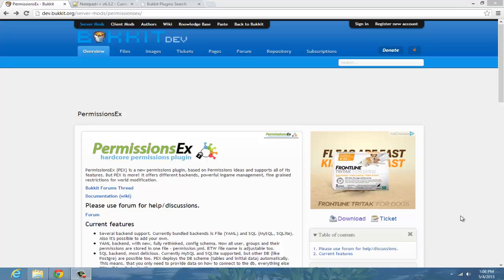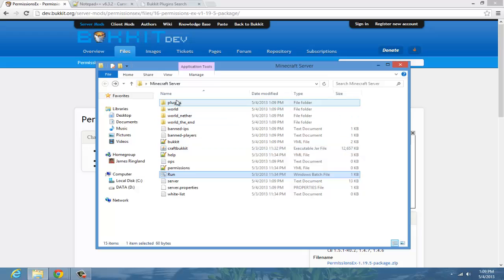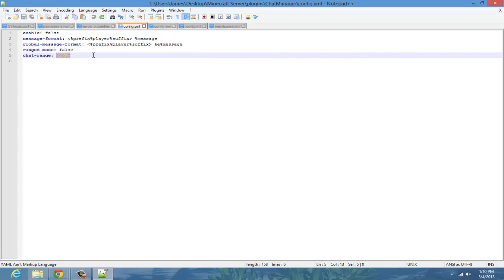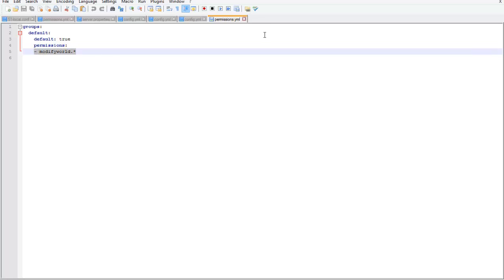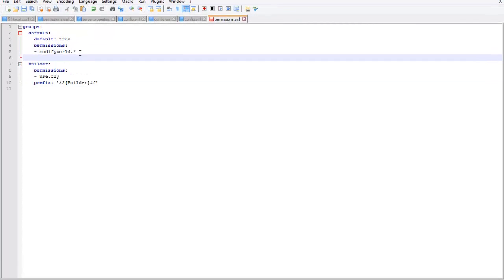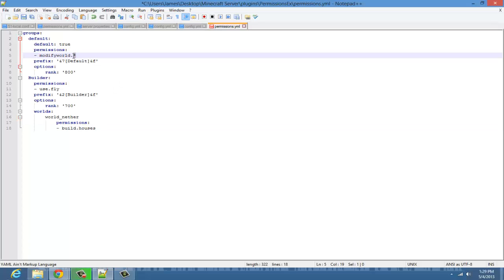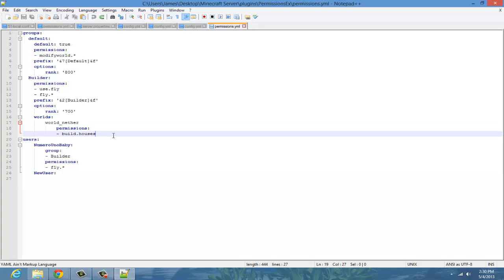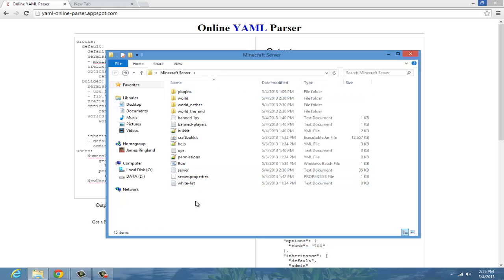How to use PermissionsEx for Minecraft!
This tutorial is for newbies and experts of Permissions! In this tutorial I will show you how to use and configure everything in PermissionsEx!

►►► UPDATE: Chatmanager is no longer used, instead use EssentialsChat or any other

Q & A:

Q: How do I make players in a group not be able to break blocks?
A: You would have to add a new line under "Options" saying "build" and you would have to set build to false.

to see an example of what it should look like.

Q: Only OPS can talk?
A: Make sure you do NOT have two chat plugins. For example chat manager and essentials chat can conflict with each other. Also, make sure you give the groups that cannot talk this permission:
   modifyworld.*